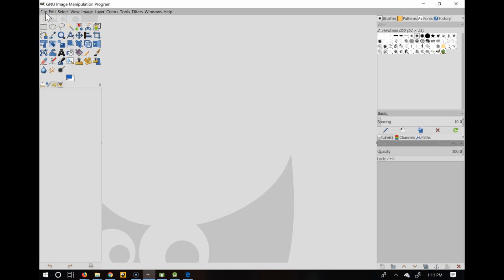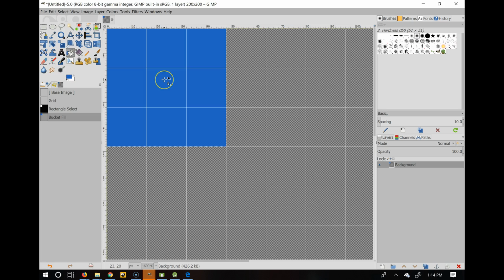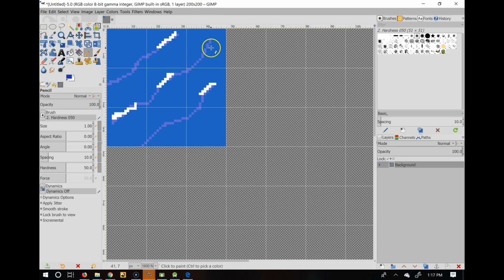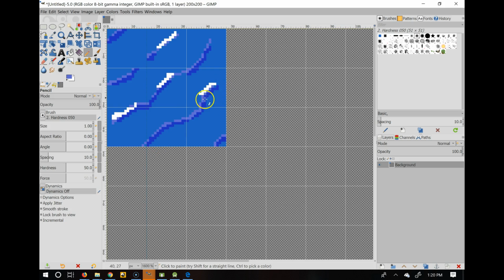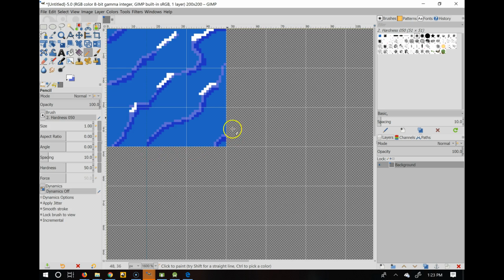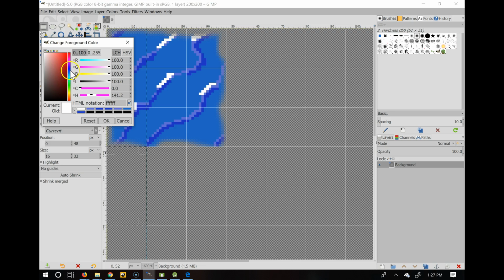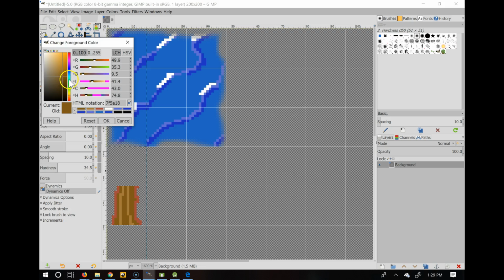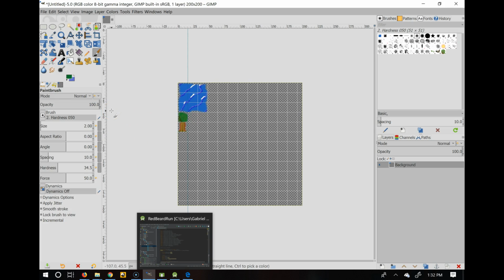Gimp Creating Tilesets (intro)